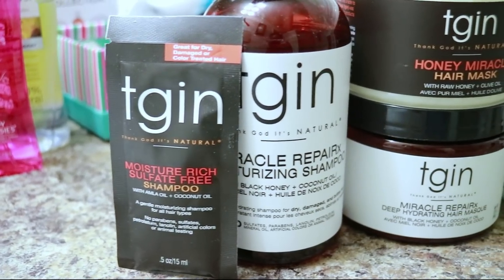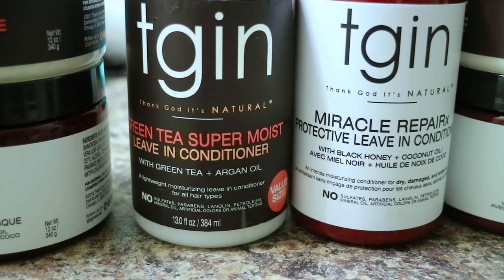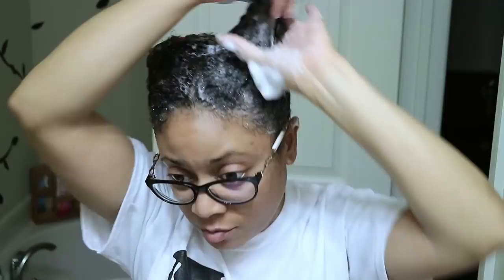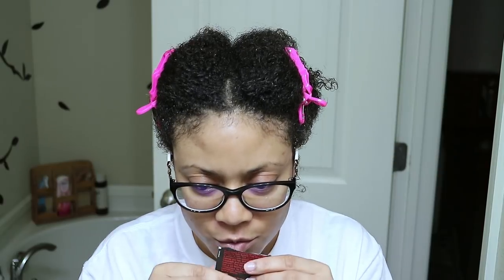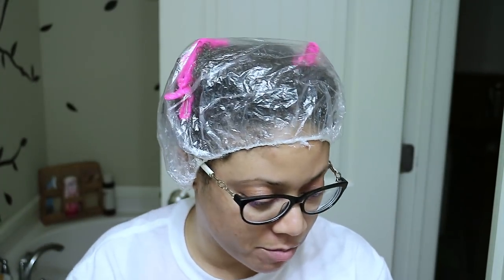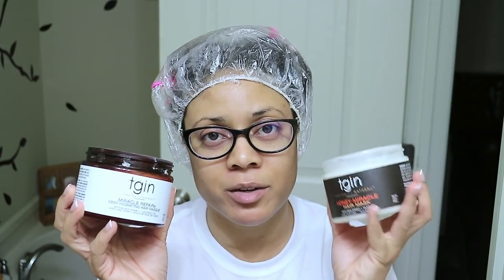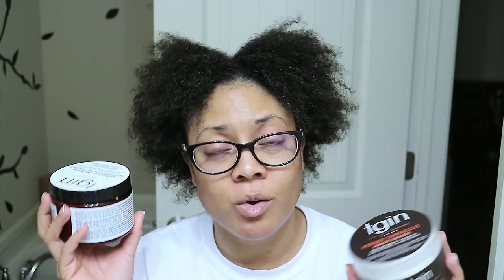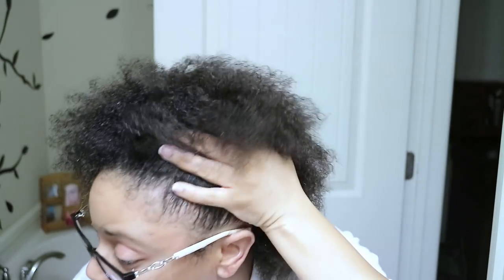Original TGIN Line vs. Miracle REPAIRx Line | In Depth Comparison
I am comparing both the original TGIN line and the newly released Miracle Repairx line in this video. My goal is to see how different these lines are or to see how similar they may be.

🌸Best Vegan Hair Growth Vitamins🌸

There is no additional cost to you. It just shows that you really support my channel and the percentage I earn helps me by putting it back into my youtube channel to further upgrading my channel and equipment. I got to keep bringing you guys the best quality and content!